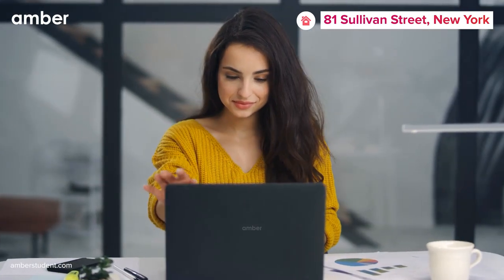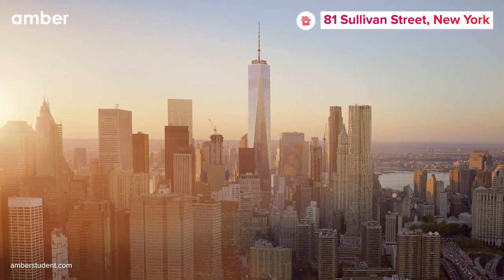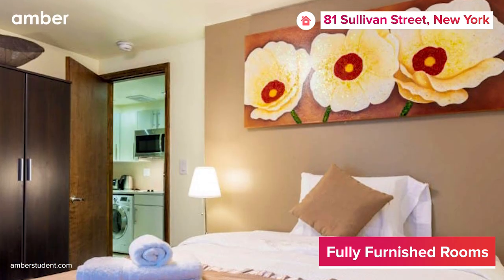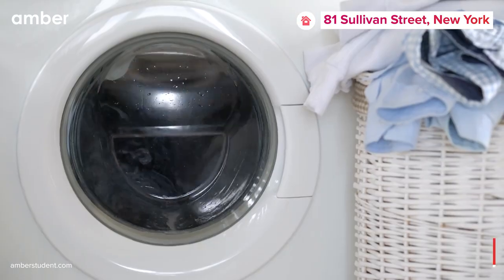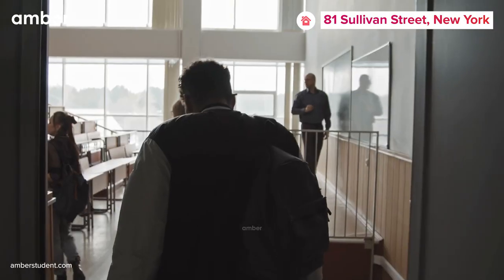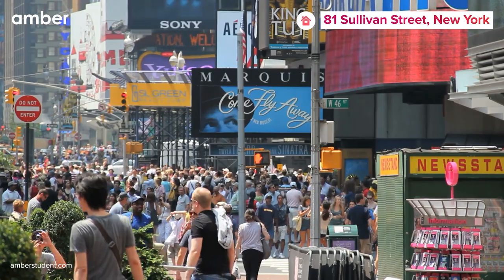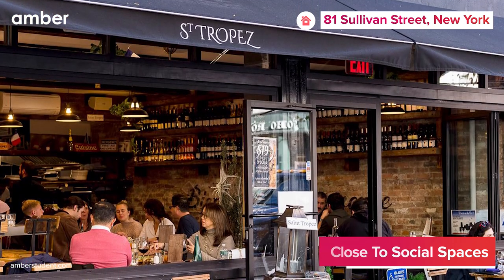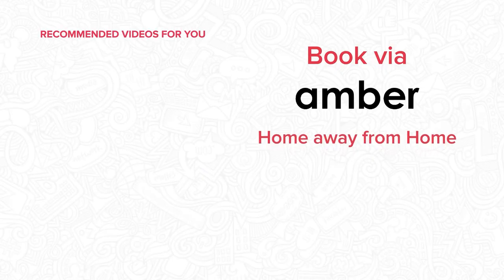Property Tour | 81 Sullivan Street, New York | Student Accommodation In USA | amber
Looking for a home away from home? Your search ends at 81 Sullivan Street, 10012. Features
At 81 Sullivan Street, New York, you can pick from a variety of rooms that all come fully furnished and are designed with the student's needs in mind. The different room types available here include Private Rooms, Studio Queen, and 3 Bed Apartment. The private room has a shared kitchen and a shared bathroom, whereas the studio has a private kitchen, a private bathroom and more living space, giving you complete privacy. In the 3-bed apartment package, you get a private room along with a shared bathroom and a shared kitchen. No matter which package you end up choosing, your private room will include a comfortable and cosy bed, along with a closet to fit your clothes in.

Each apartment comes fully furnished with complimentary WiFi, so you’re always connected to the world. At 81 Sullivan Street NYC student accommodation, you will find everything you need to live conveniently and comfortably. Step into a fully equipped kitchenette with many appliances, such as an induction cooker, toaster, microwave and refrigerator, to prepare your favourite meals. Kick back and relax in front of the TV with Amazon Fire Stick, which provides endless entertainment at your fingertips. Refresh yourself in the rain shower and enjoy cooking and dining crockery whenever you want. Use an air conditioner to beat the heat, and style your hair with the hair dryer. Get a good night's sleep in a full-size bed and keep your belongings secure with in-room electronics safe. Look your best and get pampered with the irons and towels provided. The moment you enter the 81 Sullivan Street NYC student accommodation, you will feel at home with all the amenities you need.

To make your stay more convenient, the property provides common amenities such as monthly housekeeping, 24-hour CCTV monitoring and personal property managers to keep students safe and comfortable around the clock. Not only that, you’ll be glad to learn that 81 Sullivan Street, New York, also offers flexible lease terms.

Located in the premium area of SOHO, the property is surrounded by tons of amazing restaurants, bars, and tourist spots, making it one of the most sought-after NYC student accommodations. For a quick bite, you can head on to some of the popular restaurants in the area, like Boqueria Soho Restaurant and Whiskey Tavern Bar. If you’re on the hunt for the city’s oddities, you’ll be glad to learn that the famous Museum of Icecream is located just a short drive from 81 Sullivan Street, New York. For shopaholics, this area is filled with branded stores like CHANEL, SEPHORA, etc.

Stock up on groceries such as CityMart or MetroFresh Market, where you can get your essentials. And that’s not all! 81 Sullivan Street, New York, is located close to a variety of restaurants, cafes, clubs, and bars, so you never run out of new things to try out nearby. Some of the best restaurants in the area include Piccola Cucina Osteria, Ba’al Cafe & Falafel, Piccola Cucina Estiatorio, The Woo, and SUGARFISH. If you’re a history buff, you can check out New York City’s museums, including the Museum of Modern Art (MoMA), featuring an extensive selection of contemporary art.

Commute
81 Sullivan Street NYC is a New York student accommodation with excellent connectivity to public transport, making it convenient for students to travel around. The nearest Ave of The Americas/Broome St Bus Stop is just a few minutes down the street, and the Spring St. Subway Station is just a minute's walk away from the property. With the cost of living considerably high, travelling by public transport is certainly a great way to save money. Students living here enjoy pedal-powered journeys, with cycling as an exciting option.